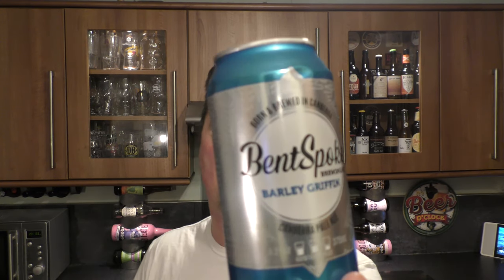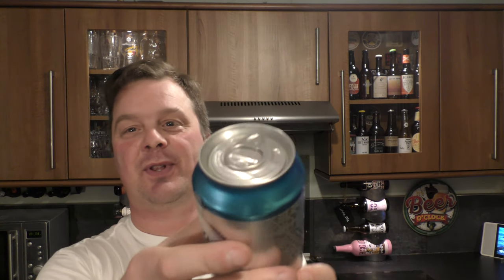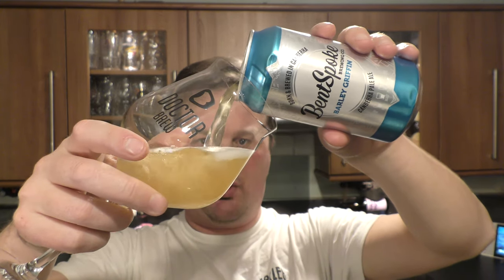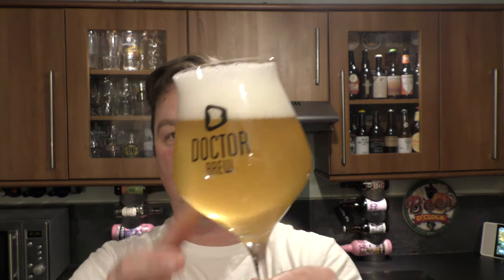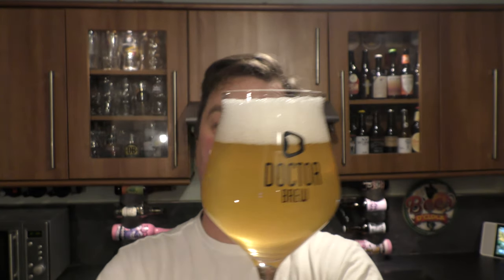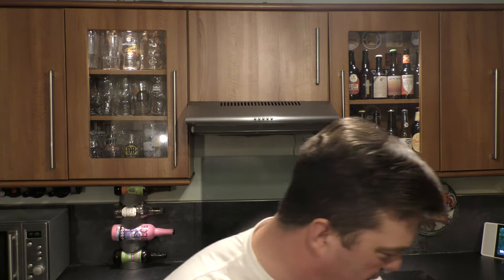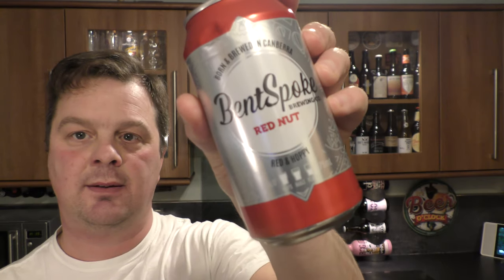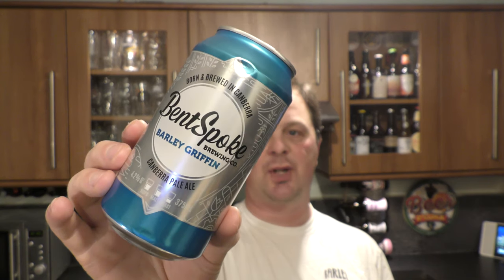Bentspoke Barley Griffin Canberra Pale Ale ,Bentspoke Brewing Company | Australian Craft Beer Review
Recorded In 4K Ultra HD Real Ale Craft Beer Reviews Bentspoke Barley Griffin Canberra Pale Ale By Bentspoke Brewing Company | Australian Craft Beer Review